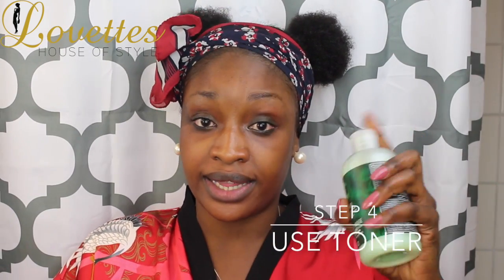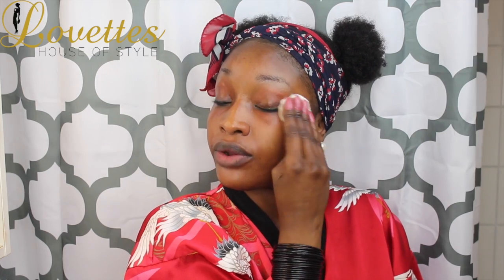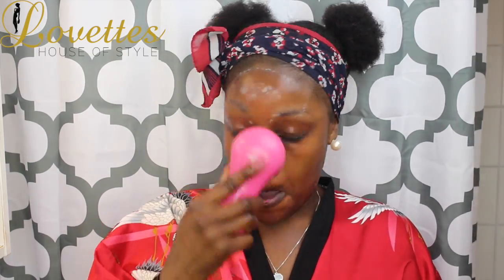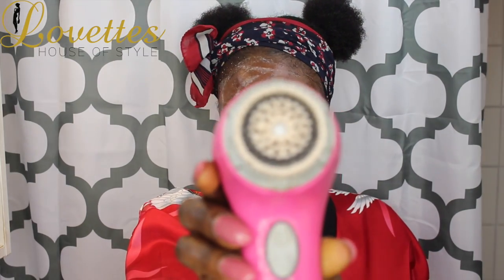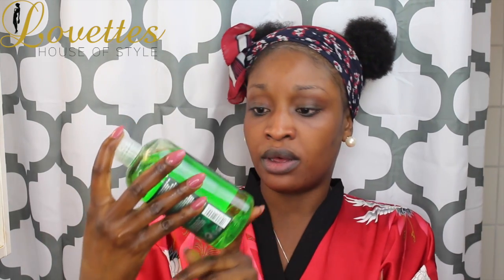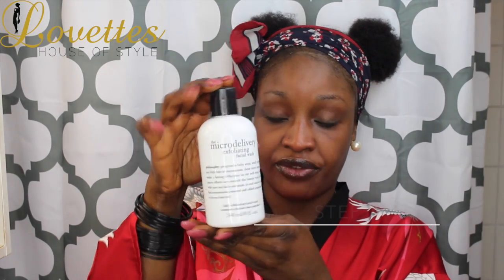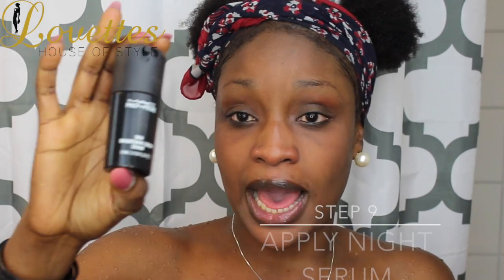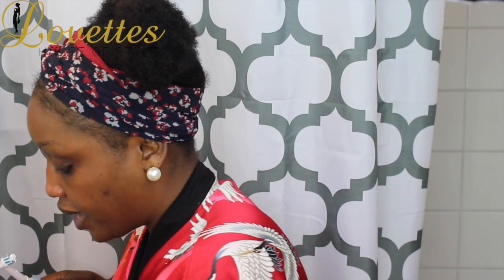Skincare l Night Time Routine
Hi Lovelies,

Here is a video showing you my night time face routine. I tend to change this once every six months as the skin tends to get used to certain products after some time.

Here are the steps and products that i follow.

Step one - Jamaican castor oil on my edges and wrap hair

Step 2 - Remove makeup
I use sheabuttercottage coconut oil to remove makeup
use mac wipes to remove the makeup

Step 3 - wipe off the oil
using MAC makeup remover wipes

Step 4 - Tone the skin
I use the body shop tea tree toner to remove any residue of makeup and soothe the skin

Step 5 - Deep cleanse
Using the clarisonic MIA 2 and Purity made simple cleanser

Step 6 - exfoliate Lips
Using Lush lip scrub Mint Julips

Step 7 - Exfoliate Face
Using Purity microdelivery exfoliating face wash

Step 8 - Apply Face mask (ONCE A WEEK)
I use the body shop tea tree face mask to keep blemishes away

Step 9 -Moisturize using serum
I use the mac prep and prime skin brightening serum and jamaican castor oil on my eyebrows

Step 10 - Mouth Hygience
I use blankx intense whitening tooth paste
followed by Blanx white shock formula and lastly
Beauty sleep serum on my teeth.